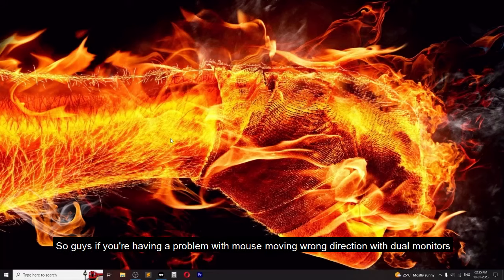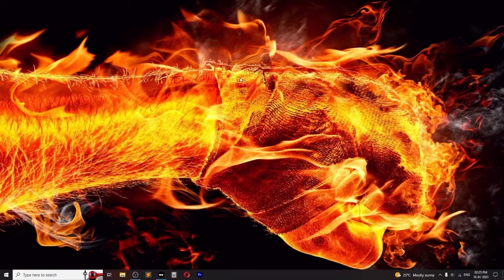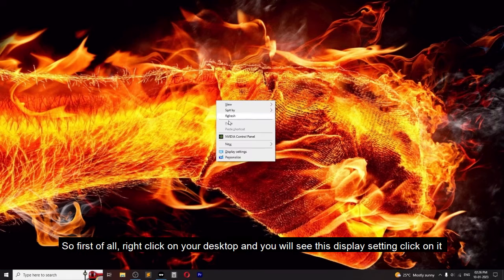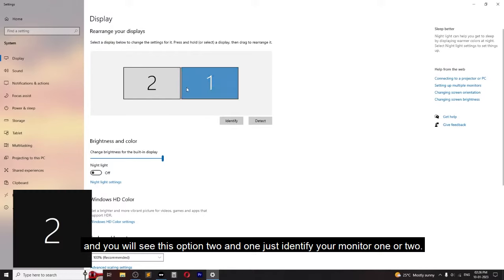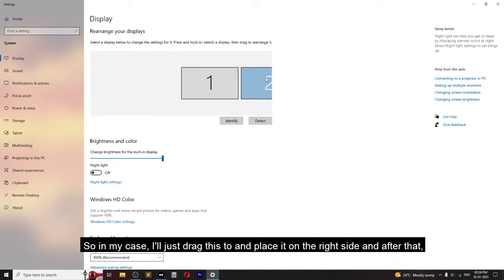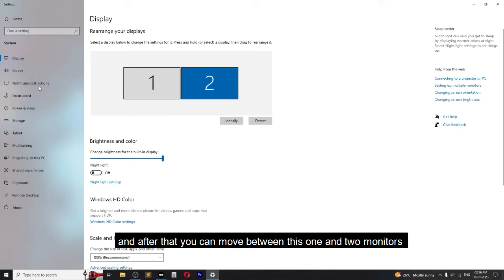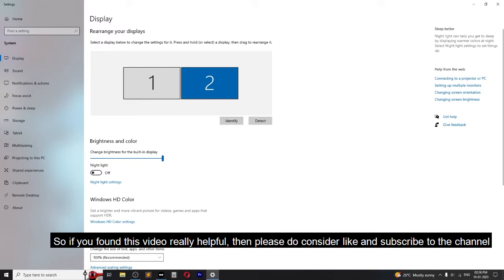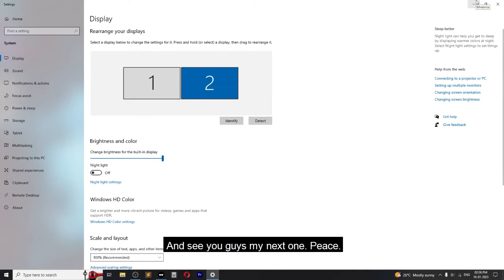Mouse moves wrong direction with dual monitors Problem | Solved